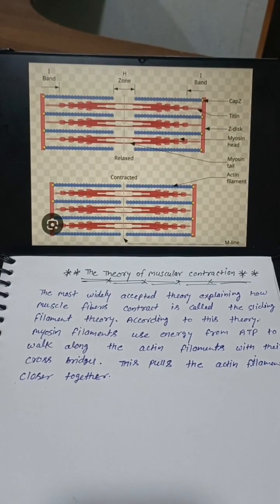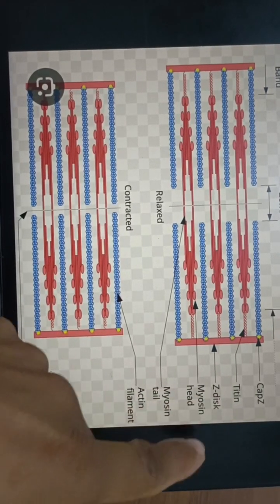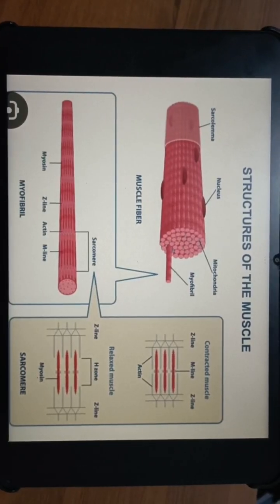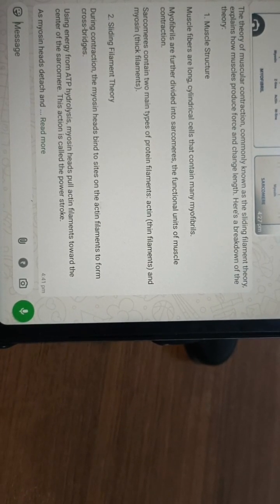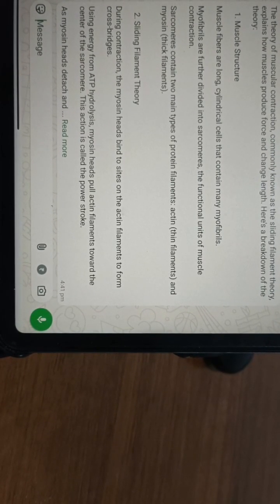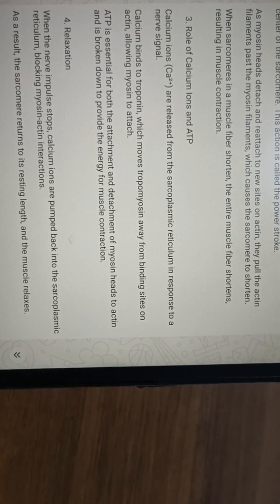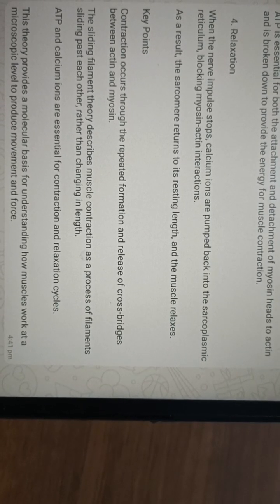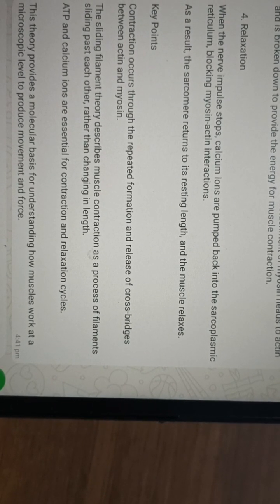theory of muscular contrcation by yusuf